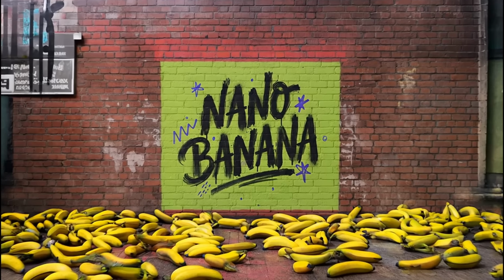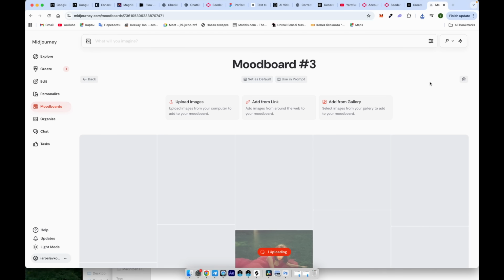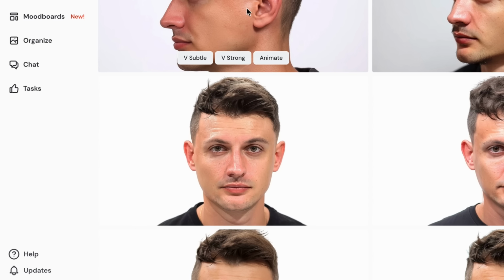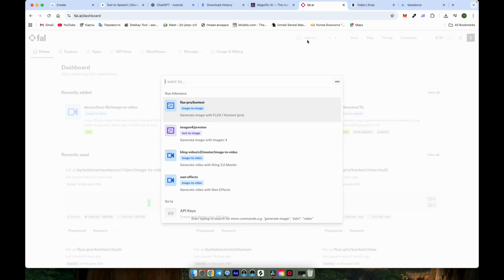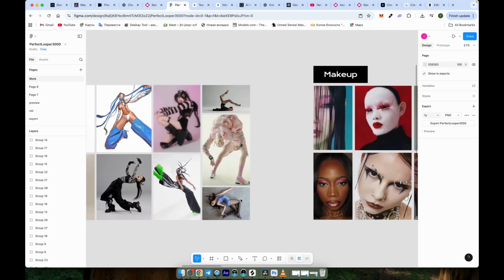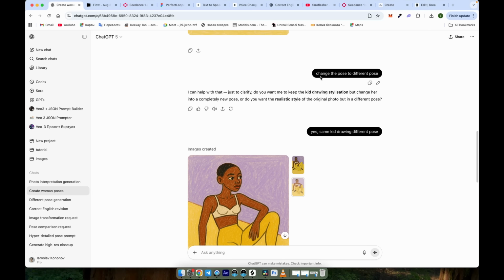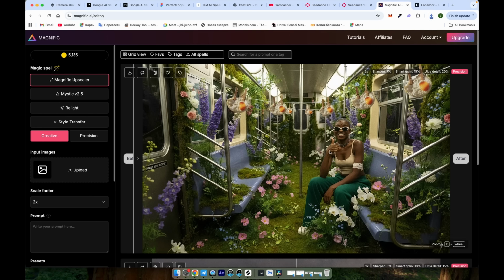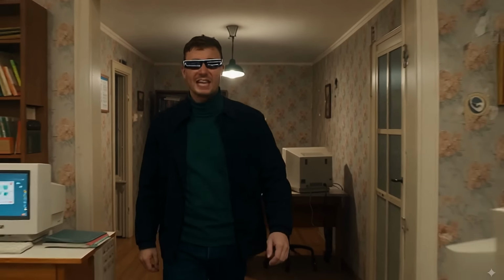Make AI Videos INDISTINGUISHABLE From Reality | Complete Workflow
Description:
In this video, I’ll show you how to achieve hyper-realism in AI videos using the latest tools and workflows. Below are all the tools I covered with quick links:

0:00 Intro
0:40 Nano Banana
2:30 Kling 2.1 Frames
3:50 Midjourney Moodboards
5:50 Face Swap (Krea)
10:53 Seedance Pro
14:09 Creative Direction
15:14 ChatGPT 5
18:58 Practice
22:30 VEO 3 JSON Prompts
25:09 ElevenLabs Voice
25:31 DaVinci Resolve
26:16 Outro